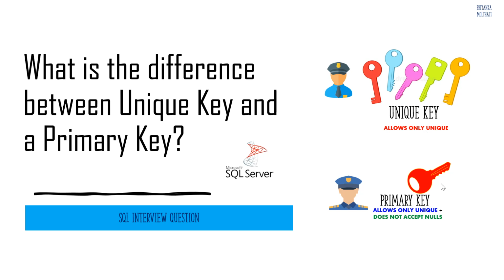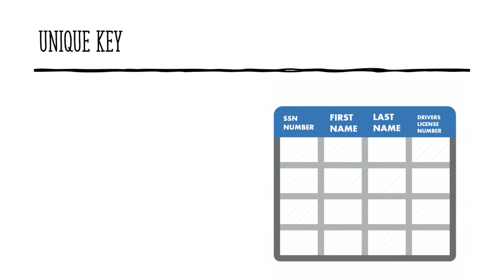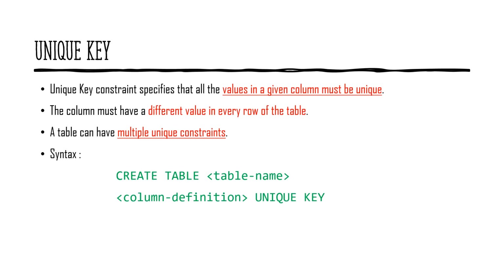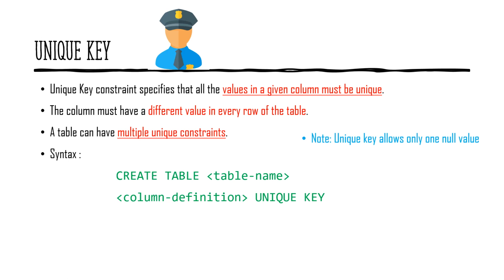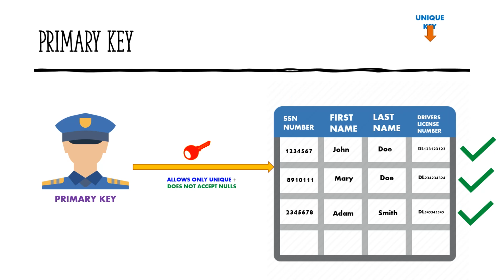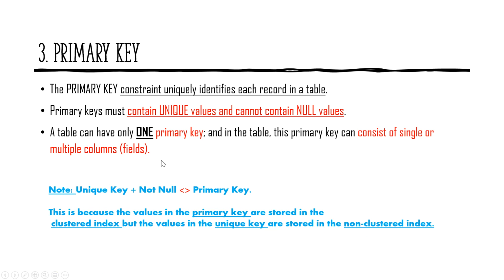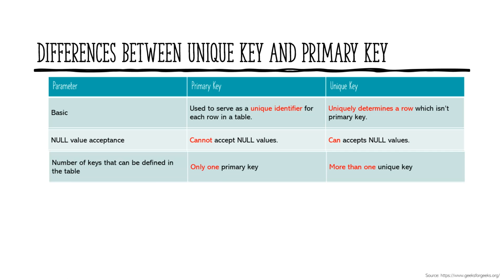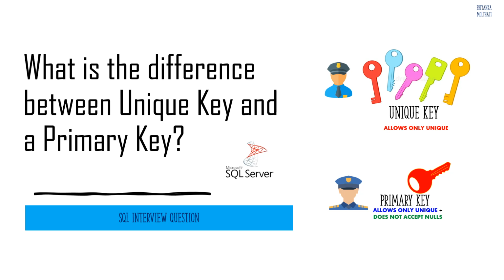What is the difference between Unique Key and a Primary Key in SQL Server?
Please find my slide notes on my blog -